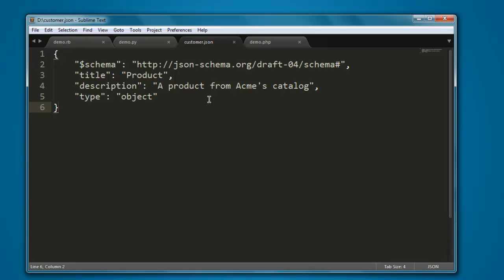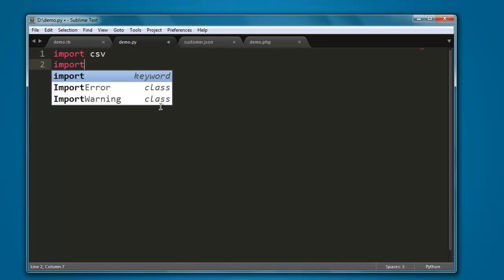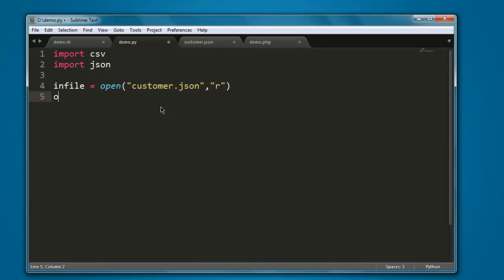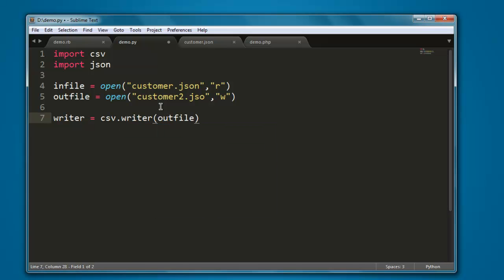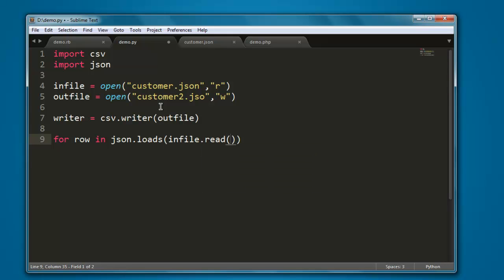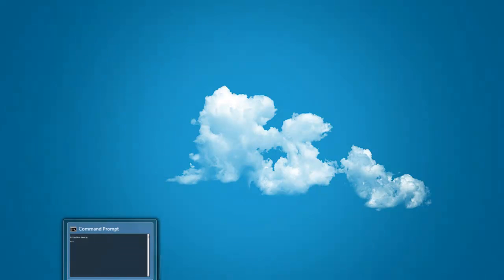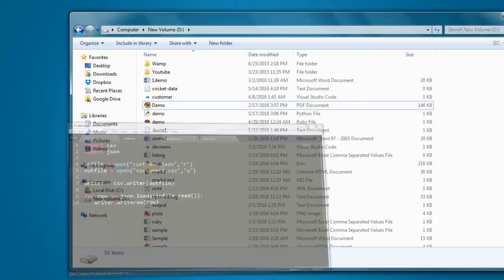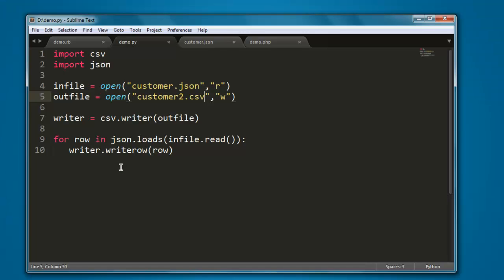Python JSON to CSV conversion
Learn how to convert JSON to CSV using Python.